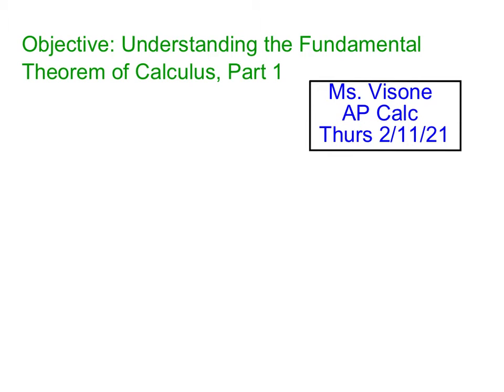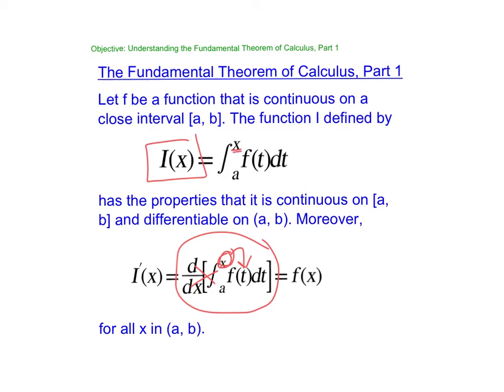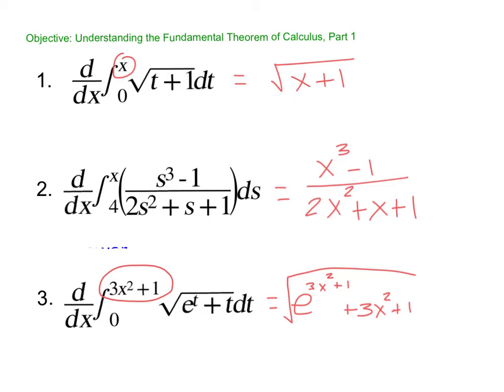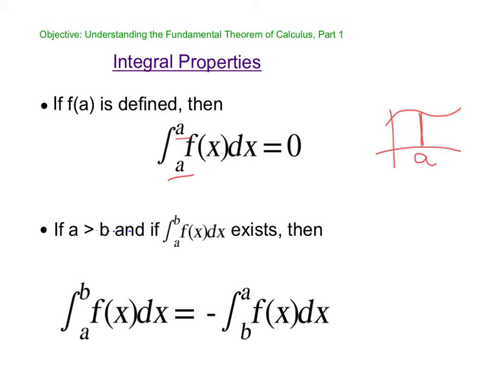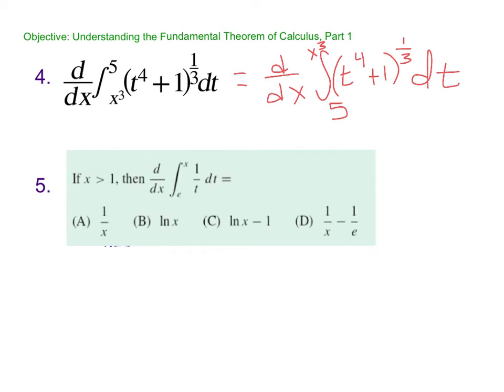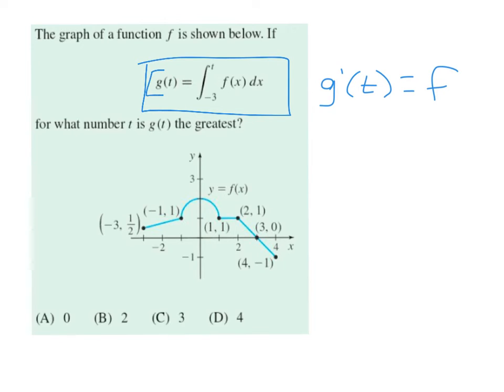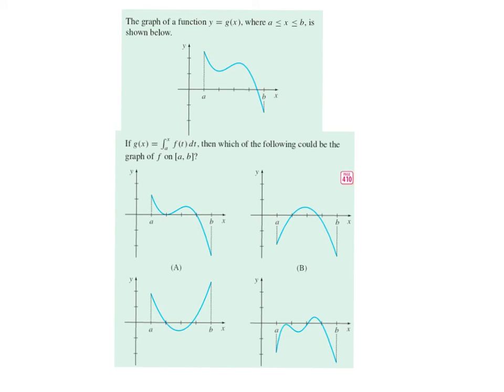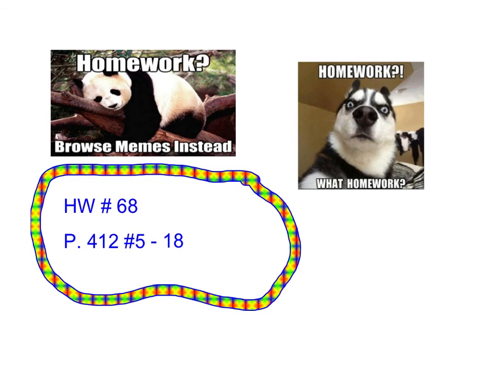68. Fundamental Thm of Calculus Part 1